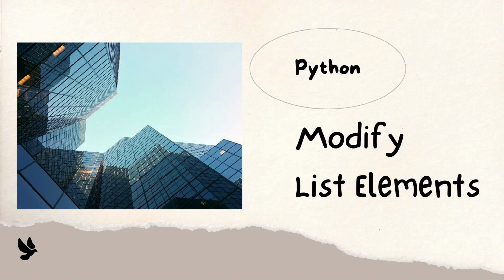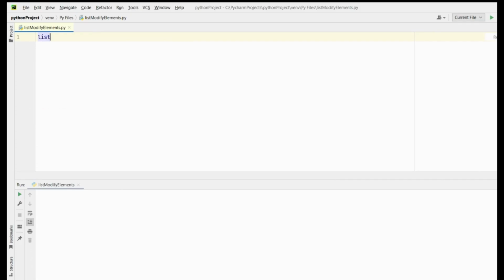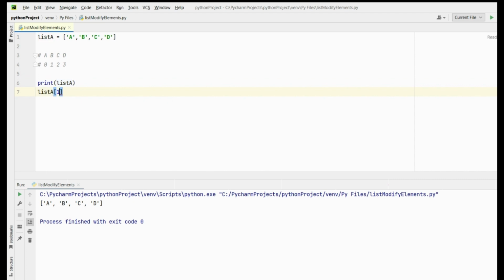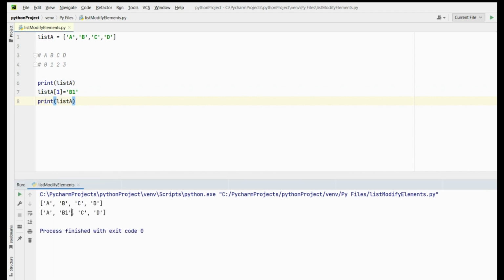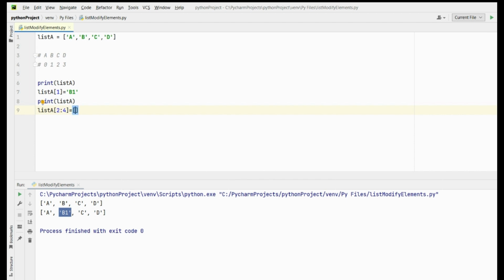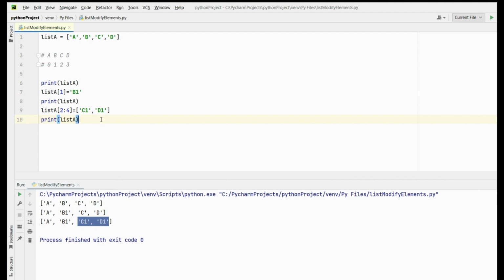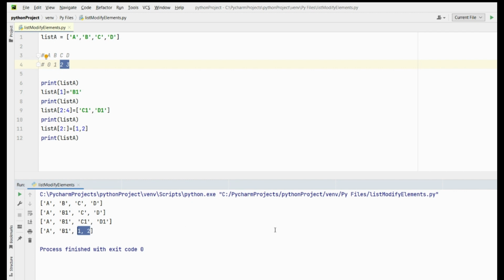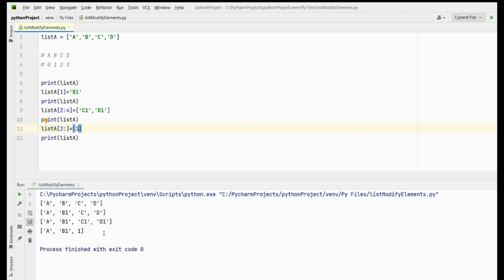Modifying List Elements in Python | Python for Beginners